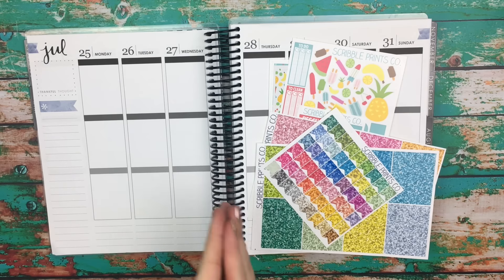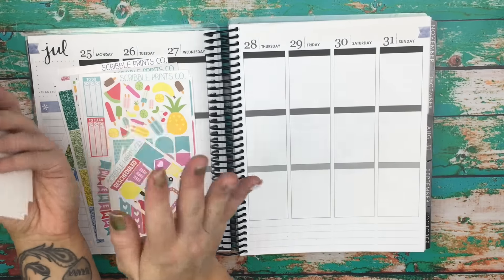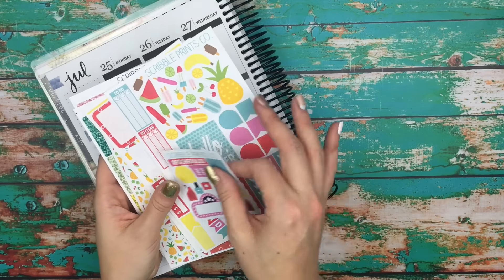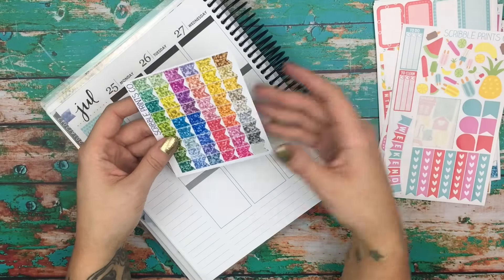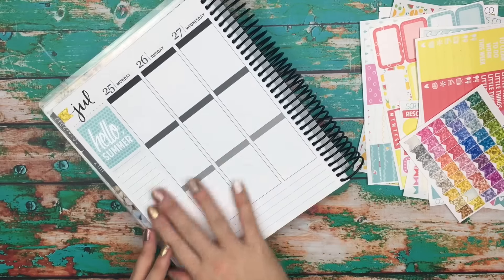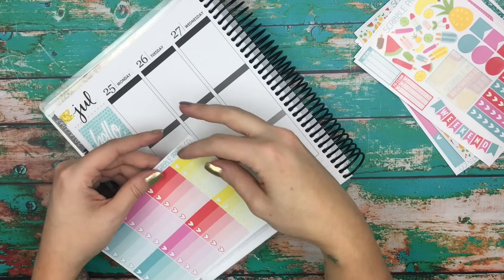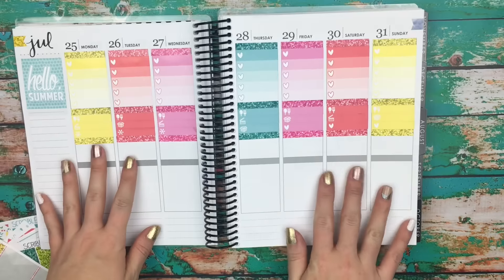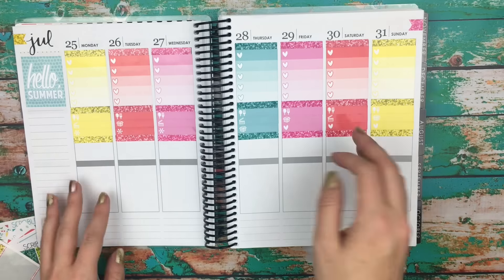Plan With Me /EC Vertical/ ScribblePrintsCo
Shops Mentioned -
ScribblePrintsCo -

Social -
NicoleAlexiaDesigns
NicoleADesigns

Favorites:
FrankHeartsYou -